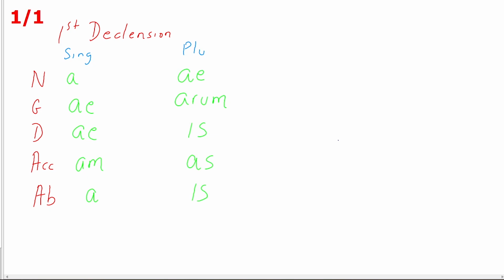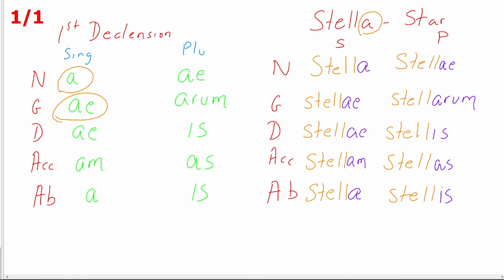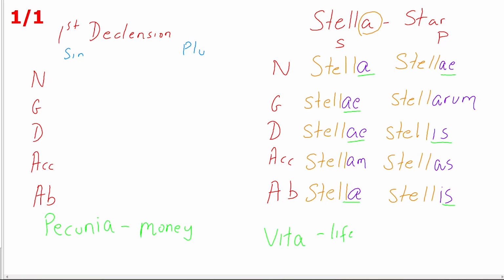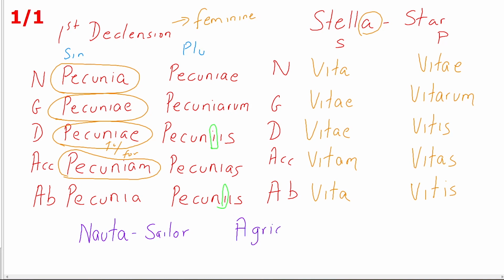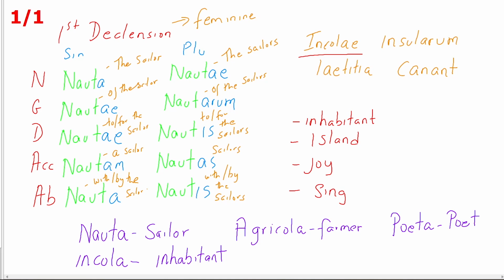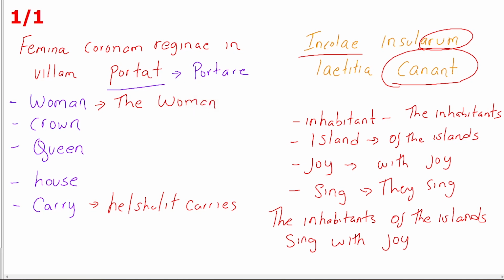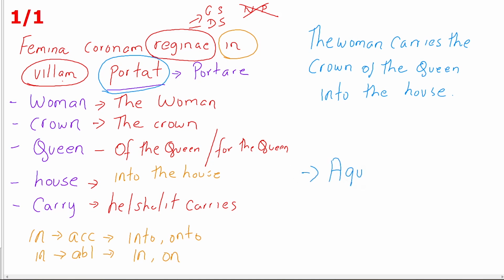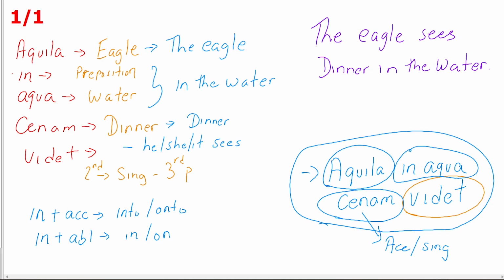Learn The 1St Declension In Latin - Latin Class 4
We take a look at the first declension in latin